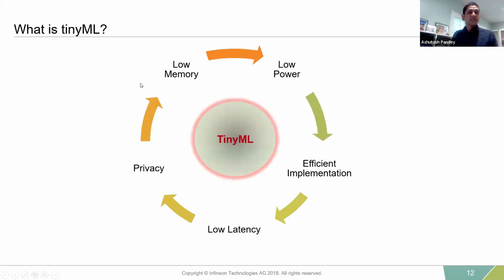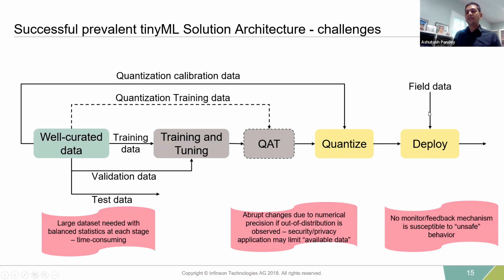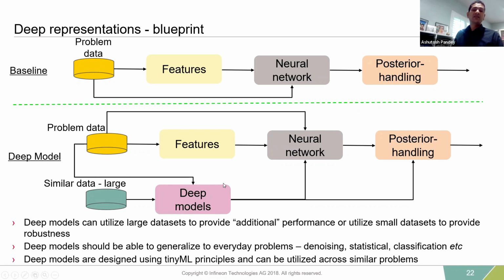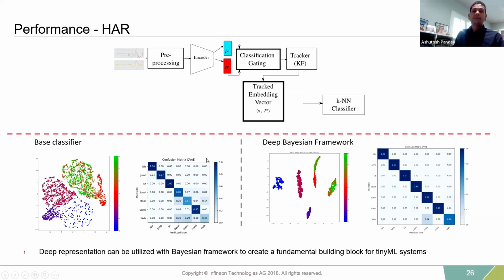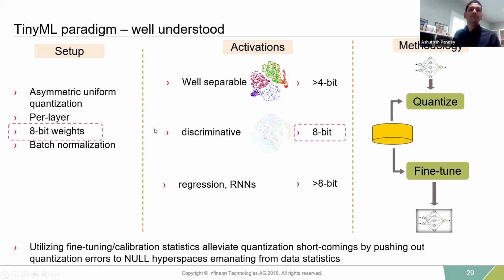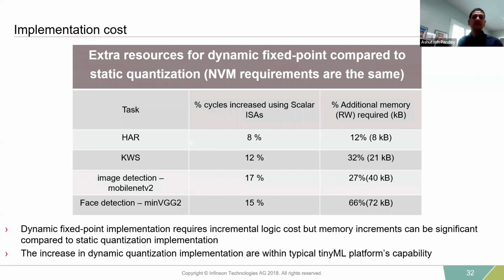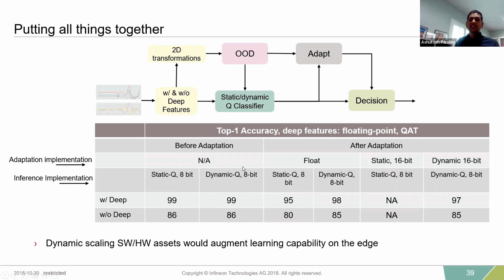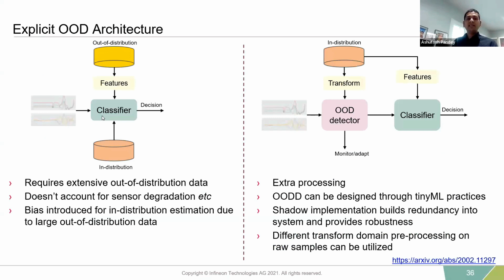tinyML Talks: Exploring techniques to build efficient and robust TinyML deployments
"Exploring techniques to build efficient and robust TinyML deployments"

Ashutosh Pandey
Lead Principal Systems Engineer
Infineon Technologies

Data is key to designing effective deep learning applications, where characteristics and availability of data vary from application to application. Edge deployment of deep learning methods requires privacy, low power usage, and robustness against out-of-distribution data. Furthermore, data for training and deployment tasks, often referred to as the training dataset and the calibration dataset, respectively, may not be available in some applications. In this talk, trade-offs between power and performance, given the availability of training data for supervised learning, will be highlighted. In addition, a dynamic fixed-point quantization scheme suitable for edge deployment in absence of sufficient calibration data will be presented, and trade-offs in compute resource for quantization, such as memory and cycles, will be discussed. Finally, edge deployment architecture utilizing deep learning methods to handle out-of-distribution data due to sensor degradation and alien operating conditions will be presented.